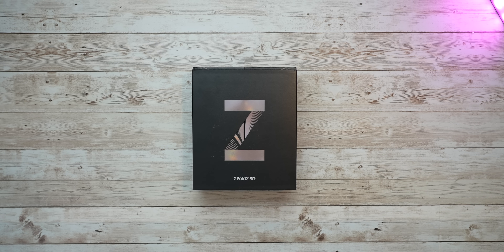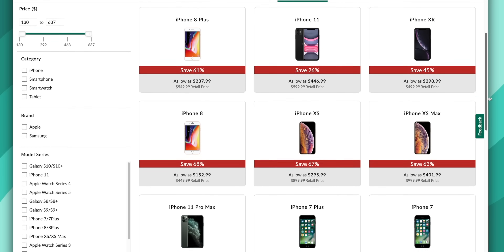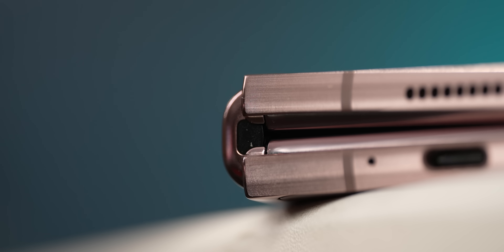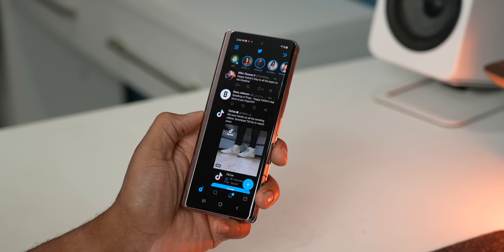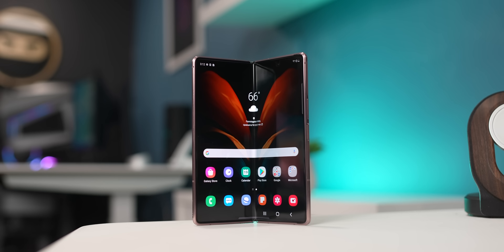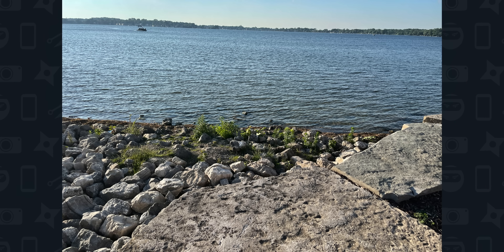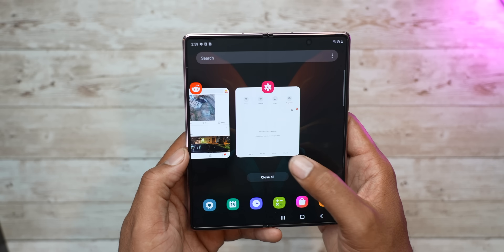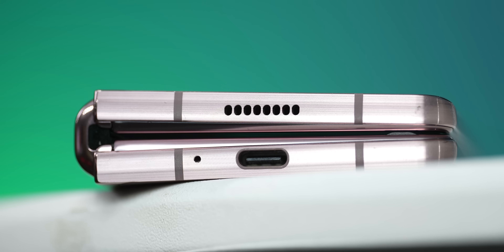Is the Z Fold 2 Worth It in 2021? (Long Term Review)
The Galaxy z Fold 2 has been out 10 months, is it wroth getting now or should you wait for z Fold 3?

Timestamps
00:00 - Intro
1:03 - Design
2:00 - Display
3:40 - Performance
4:12 - Software
4:30 - Camera
5:15 - Finger Print Sensor
5:30 - Battery
6:07 - Looking Ahead...